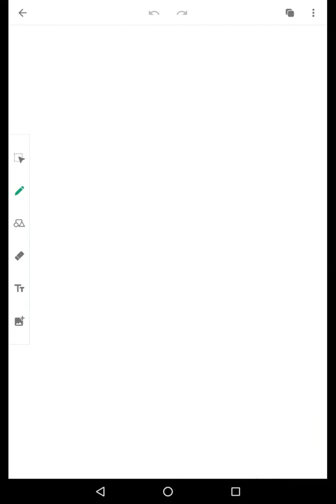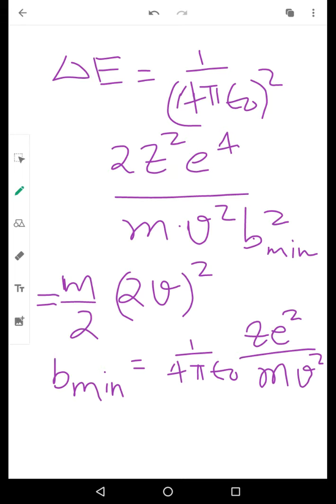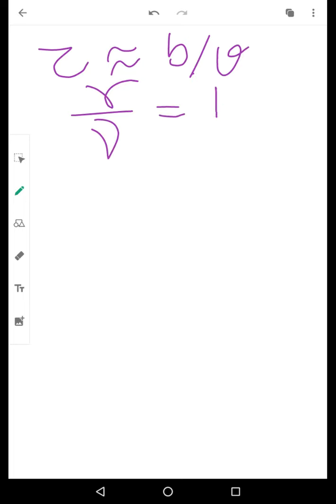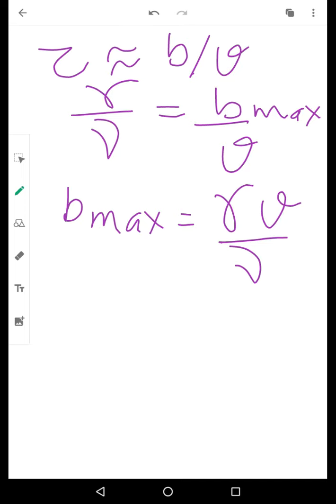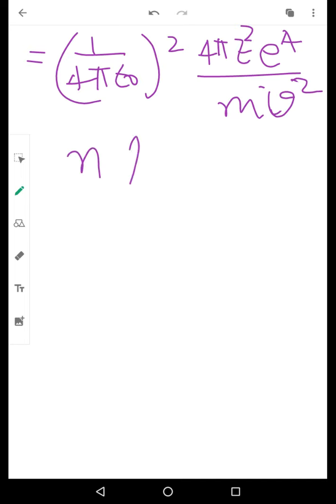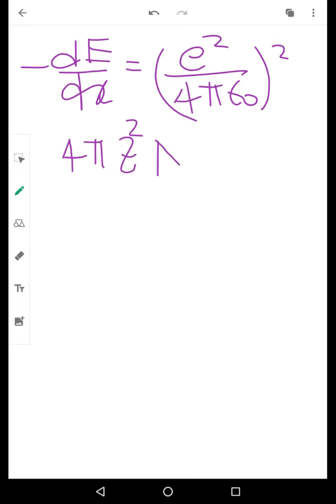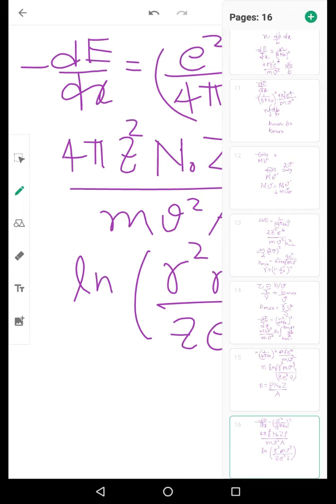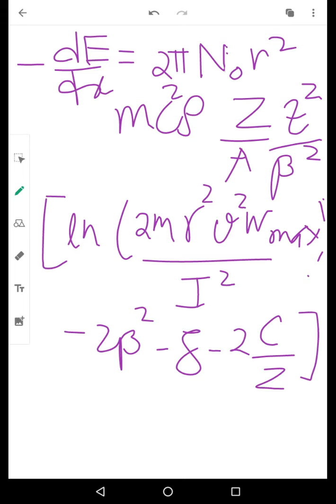25 September 2020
derivation of Bethe-Bloch formula (part 2)